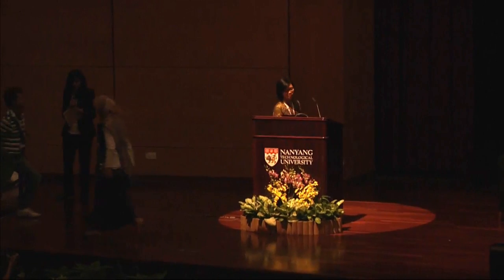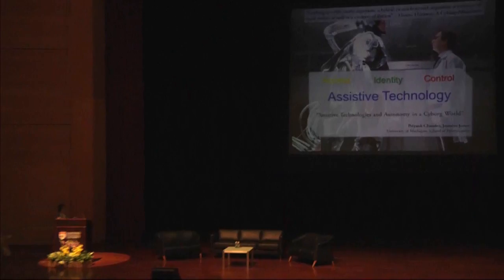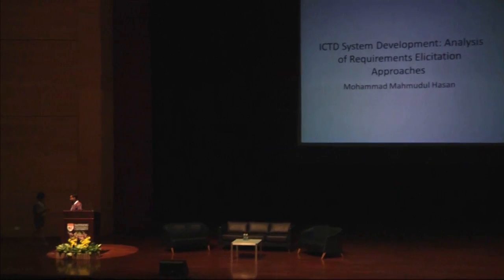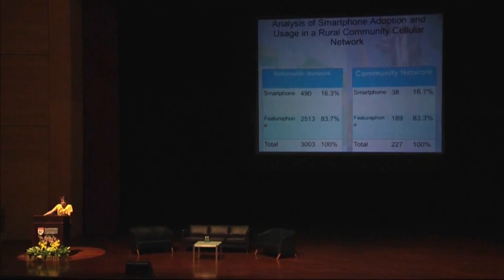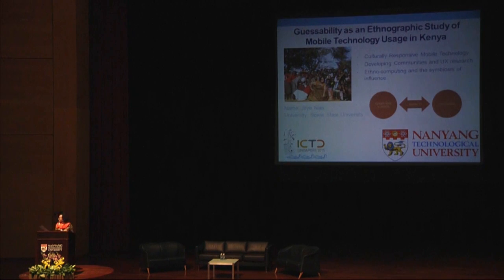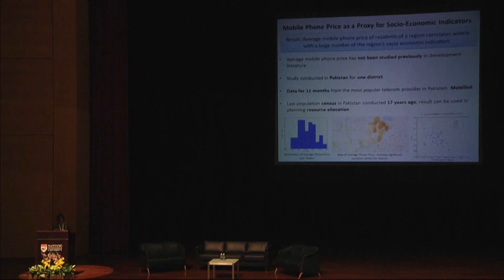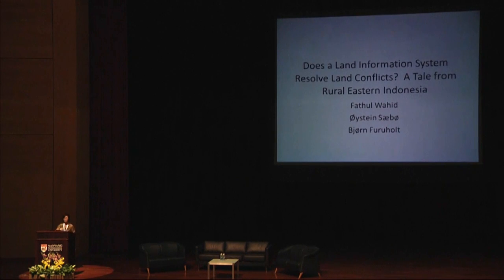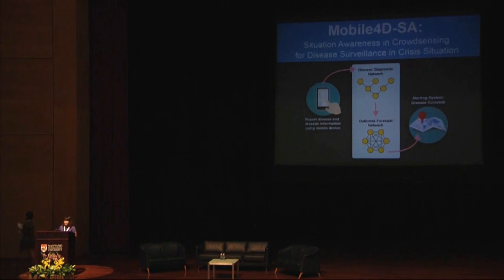Notes Madness @ ICTD2015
The Information and Communication Technologies and Development (ICTD) are a premier series of scholarly conferences on the role of computers and communications in development, spanning technical and social science domains.

The conference attracts an extremely diverse, global set of experts, practitioners and academics. Keynote speakers at past ICTD events have included Microsoft co-founder Bill Gates and web pioneer Tim Berners-Lee. Special guests have included high-ranking government officials, such as the Minister for Information and Communication of Nigeria, and heads of multi-lateral United Nations agencies, such as the International Telecommunications Union (ITU).

In 2015, the Conference hosted by The Singapore Internet Research Centre (SiRC) was held at Nanyang Technological University, Singapore from 15-18 May.